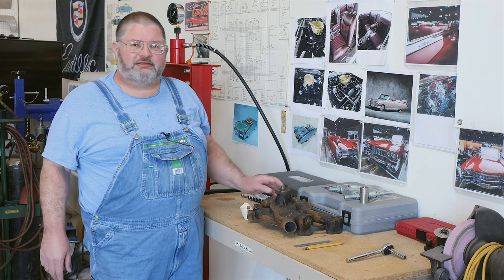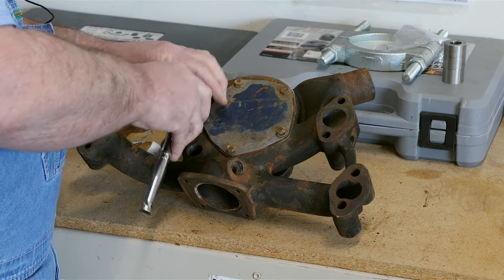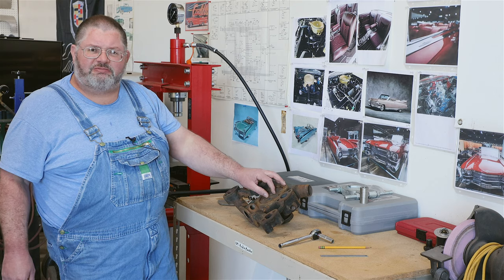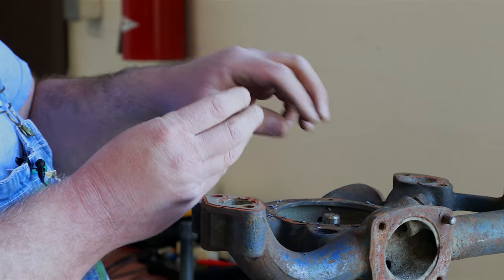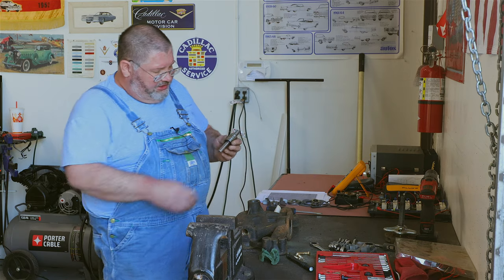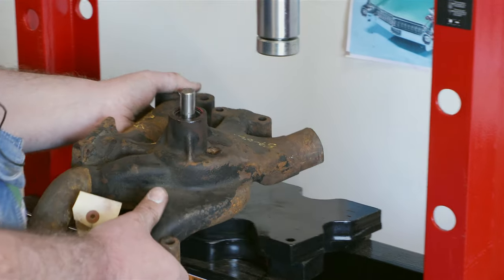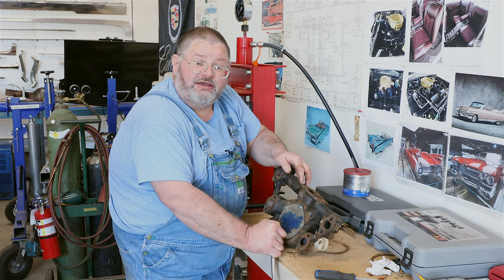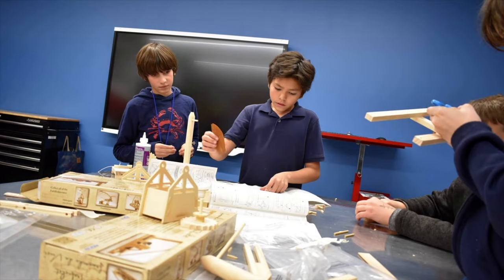How To Rebuild A Cadillac Water Pump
The water pump, which is a very important factor in how the engine operates, may need to be rebuilt or replaced over time due to rust build up or excessive use. Luckily, Caddy Daddy has Cadillac water pump rebuild kits available for a variety of years and this video to help you out with your project.

In this video, Josh will show you how to take a used 1959 Cadillac water pump and rebuild it with the parts available from Caddy Daddy. You need to make sure the new flange is in the same location when you replace the old one, so be sure to measure the distance first, if you are removing it.

Here are the steps:
1. Remove the cover plate
2. Remove the impeller and seal
3. Press the old bearing out of the housing with the flange
4. Clean up the housing
5. Press the new bearing into the housing with the flange
6. Install the seal with the impeller, along with a new gasket
7. Reattach the cover plate

This is a fairly large project to take on, but if you have the right tools and the time, this video will help guide you in making that water pump function correctly again once you install it back in your Caddy.

You can purchase Cadillac water pumps, rebuild kits, and parts from Caddy Daddy below:

“Commotions”
Written by Bellodrone

“Mundo de Vidrio”
Written by Azteca X

“You Know What I Need”
Written by Adrian Walther

“Cookin’”
Written by Famous Cats

“Peripheral”
Written by Falls

“Always”
Written by Fantoms

“Lift Off”
Written by SOLO